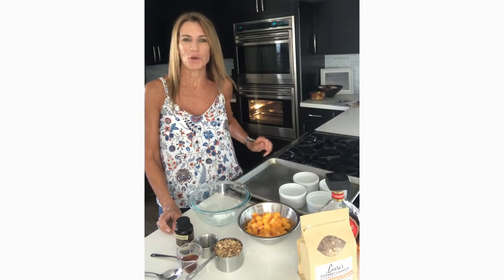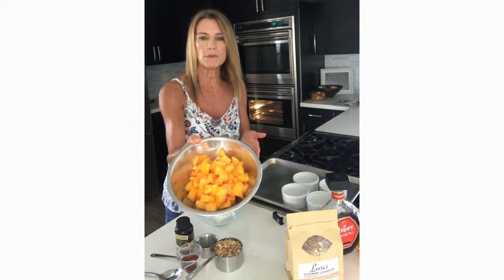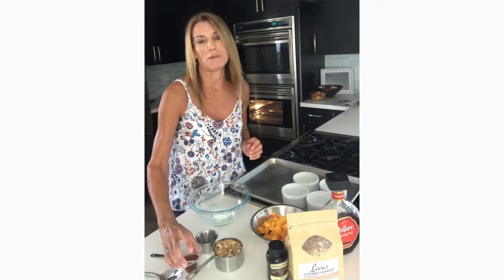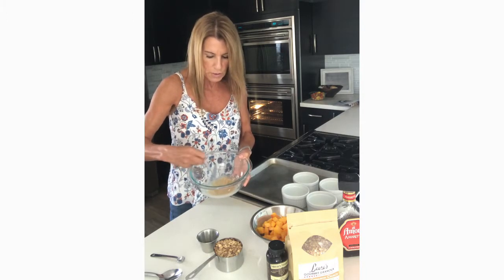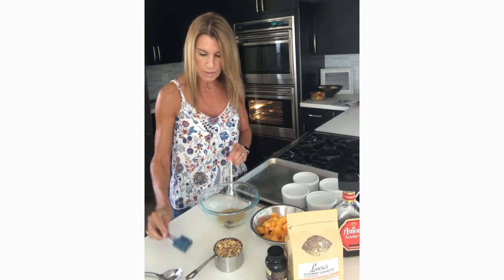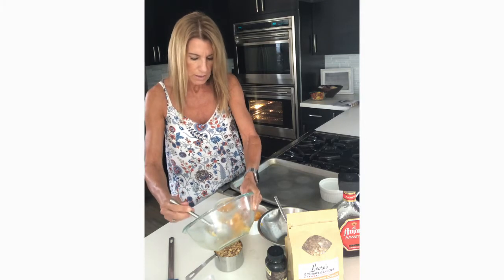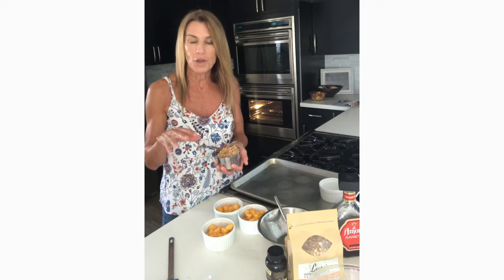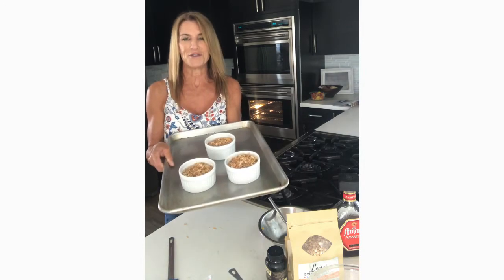Peach Crumble Recipe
Learn how to make and enjoy a lovely Peach Crumble dessert-making your table look and smell delicious!

Peach Crumble ft. Sinful Cinnamon Crunch, Laura's Gourmet Granola
Recipe
- Sinful Cinnamon Crunch Laura's Gourmet Granola
- 2 Large Peaches
- Vanilla Bean Paste or Vanilla Extract
- Agave Nectar or Honey
- Amaretto
- Cornstarch